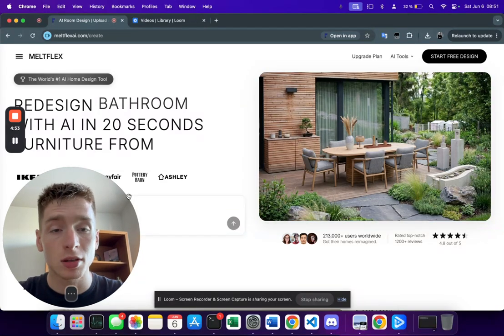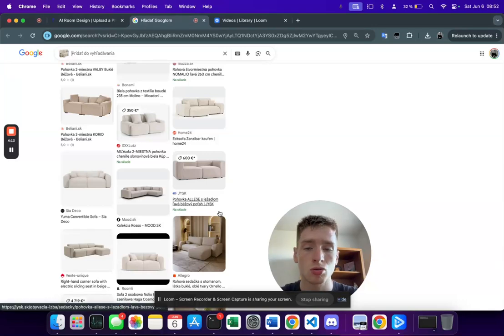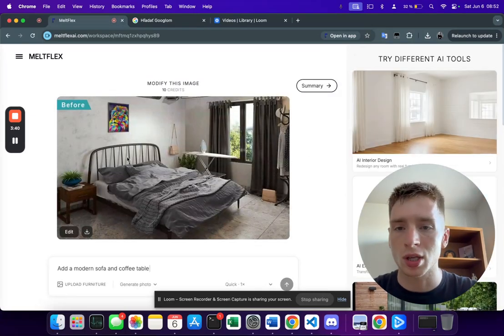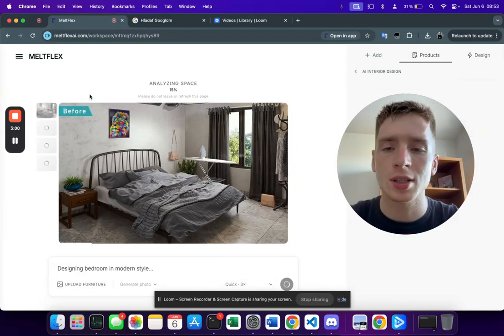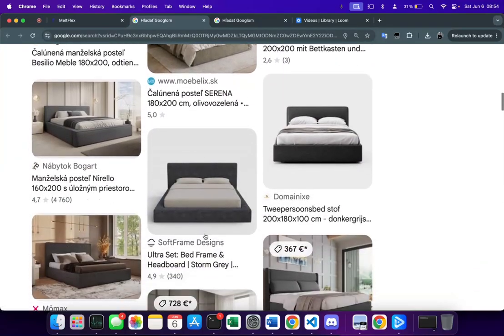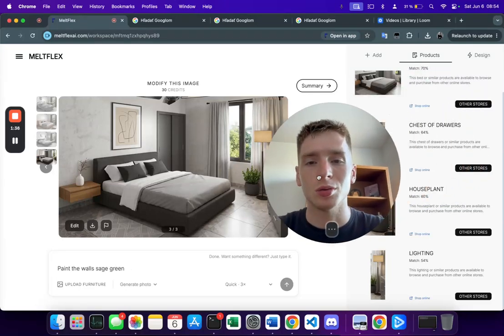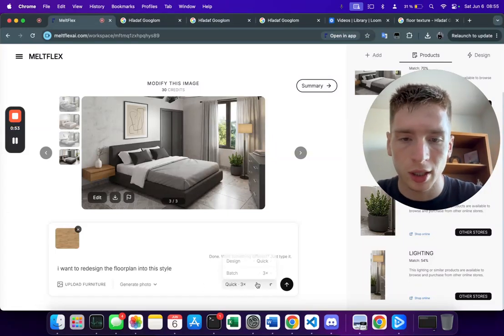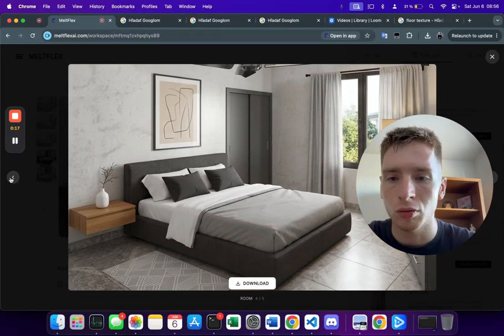AI Bedroom Redesign: Upload a Photo, Get a Makeover (MeltFlex AI)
Restyle your bedroom in seconds with AI. No renovation, no shopping trips, no design skills, and no expensive software. Just upload a photo of your bedroom and watch MeltFlex AI transform it. Try it free

In this video I show how MeltFlex AI gives any bedroom a full makeover. You upload a photo of your current bedroom, pick a style, and the AI restyles the entire space, including the bed, headboard, nightstands, wardrobe, lighting, rugs and decor, using real products you can actually buy from IKEA, Amazon, Wayfair, Pottery Barn and Ashley. The whole bedroom makeover takes about 20 seconds.

Because the AI keeps your real layout, walls and proportions, you see exactly how your own bedroom could look before you spend a cent or move a single piece of furniture. That makes it perfect for planning a bedroom refresh, comparing bedroom design ideas, or getting instant before and after inspiration.

You can try different looks on the same bedroom and compare them side by side, from Modern, Scandinavian and Boho to Minimalist, Japandi, Farmhouse and 25 more interior design styles. Homeowners use it to restyle their bedroom, real estate agents use it for virtual staging of listings, and interior designers use it to show clients options fast.

Chapters:
0:00 Intro
0:15 The bedroom before
0:35 Uploading the photo
1:00 Picking a style
1:25 The AI restyle, before and after
2:00 Trying different bedroom styles
2:40 Real, shoppable furniture and decor
3:10 How to try it free

Trusted by 213,000 users across 55 countries, rated 4.8 out of 5 from 1,200 reviews.